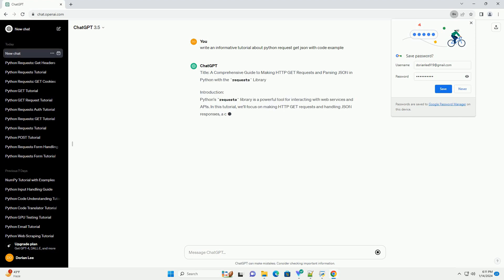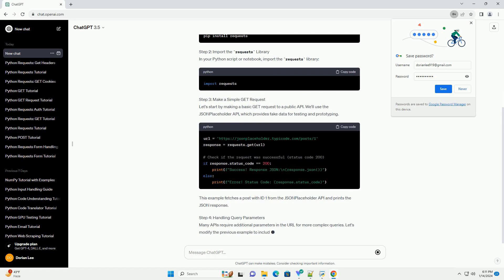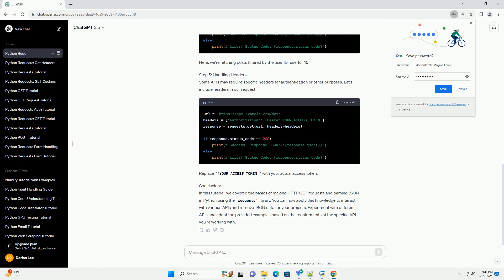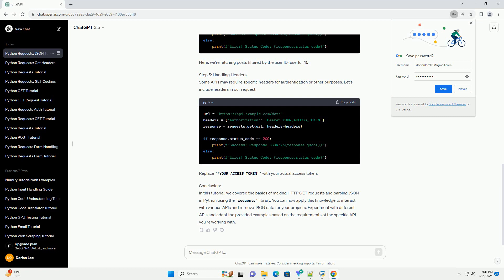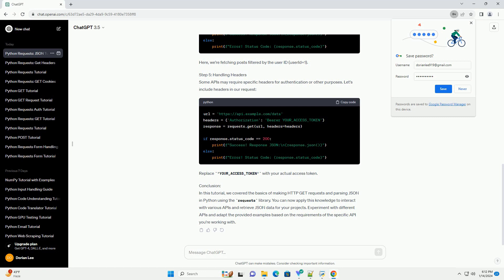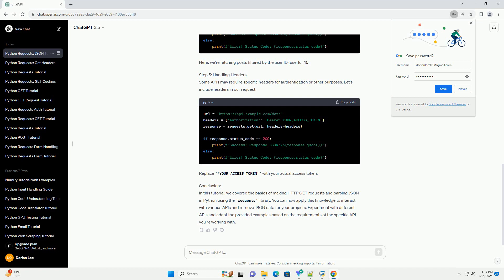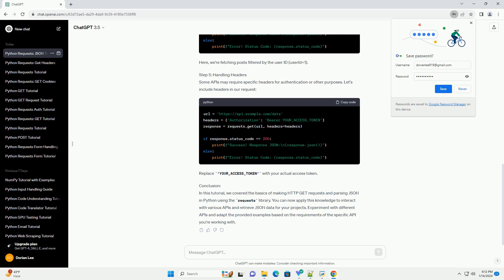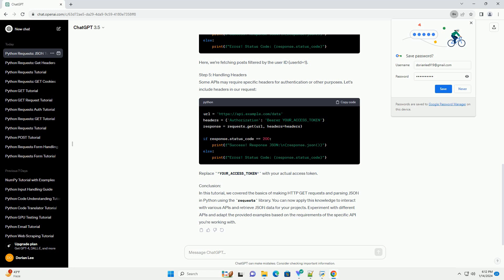python request get json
Title: A Comprehensive Guide to Making HTTP GET Requests and Parsing JSON in Python with the requests Library
Introduction:
Python's requests library is a powerful tool for interacting with web services and APIs. In this tutorial, we'll focus on making HTTP GET requests and handling JSON responses, a common scenario when working with web APIs. By the end, you'll be equipped with the knowledge to retrieve JSON data from a web server and parse it using Python.
Step 1: Install the requests Library
Before we start, make sure you have the requests library installed. If you don't have it installed, you can do so using pip:
Step 2: Import the requests Library
In your Python script or notebook, import the requests library:
Step 3: Make a Simple GET Request
Let's start by making a basic GET request to a public API. We'll use the JSONPlaceholder API, which provides fake data for testing and prototyping.
This example fetches a post with ID 1 from the JSONPlaceholder API and prints the JSON response.
Step 4: Handling Query Parameters
Many APIs require additional parameters in the URL for more complex queries. Let's modify the previous example to include query parameters.
Here, we're fetching posts filtered by the user ID (userId=1).
Step 5: Handling Headers
Some APIs may require specific headers for authentication or other purposes. Let's include headers in our request:
Replace 'YOUR_ACCESS_TOKEN' with your actual access token.
Conclusion:
In this tutorial, we covered the basics of making HTTP GET requests and parsing JSON in Python using the requests library. You can now apply this knowledge to interact with various APIs and retrieve JSON data for your projects. Experiment with different APIs and adapt the provided examples based on the requirements of the specific API you're working with.
ChatGPT